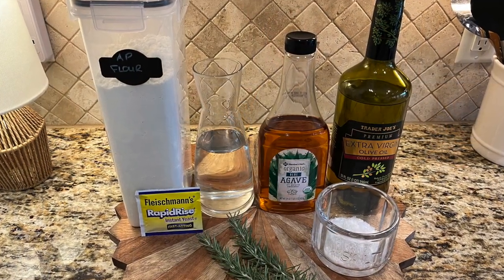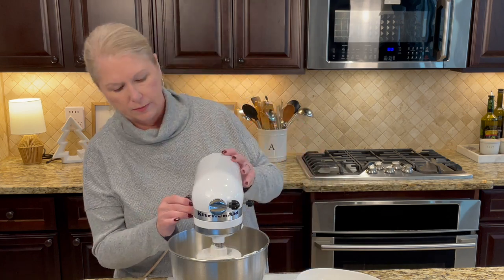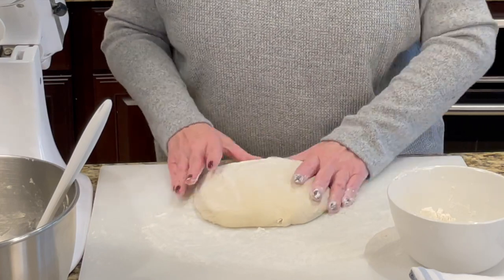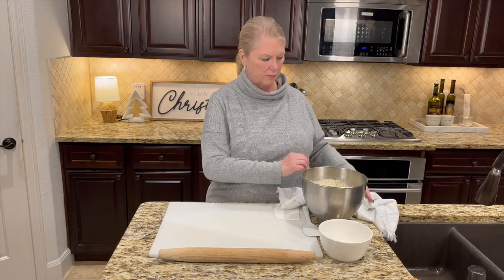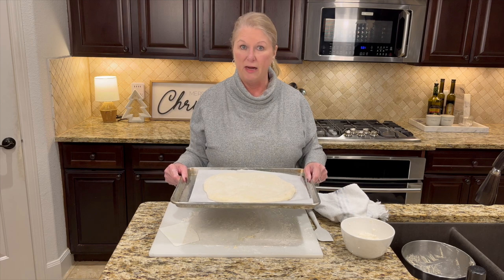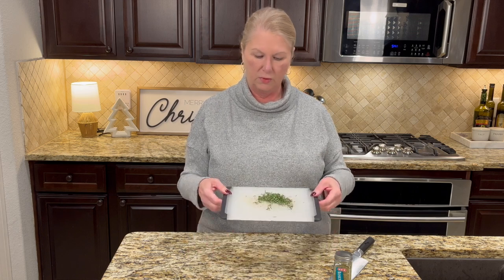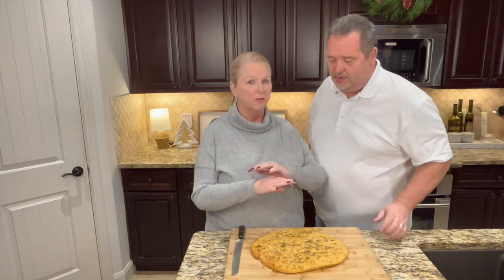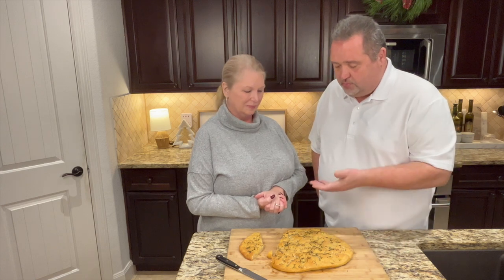You'll get a RISE out of this AMAZING Rosemary Focaccia bread!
Making this focaccia bread is the YEAST you could do!   (...sorry folks, I let Michael write the title and intro...)  We show you how to make the easiest homemade rosemary focaccia bread EVER!  Golden and crusty.  Perfect for a holiday party or any day of the week.  Have it on the table in just a coupe of hours.

Rosemary Focaccia Bread by LivingTheAlleyWay

Ingredients:

- 1 1/3 cup warm water - 110 degrees is optimal
- 2 teaspoons agave nectar or sugar
- 1 package active dry yeast
- 3 1/2 cups all purpose flour
- 1/4 cup extra virgin olive oil, plus more for drizzling
- 2 teaspoons flaky sea salt, plus extra for sprinkling
- 2 sprigs fresh rosemary, finely chopped - or 2 teaspoons dried rosemary (can substitute almost any herb: thyme, parsley, sage, cilantro, dill, tarragon, etc.)

Instructions:

- Proof the yeast by adding warm water (110 degrees is best) to the mixer bowl (measure the temperature with a kitchen thermometer - link below)
- Add add the yeast and sugar to the bowl
- Stir well to combine
- Let the yeast and sugar sit in the water for about 5 minutes until foamy
- Set the mixer to low speed and attach the dough hook to the mixer
- Add the 1/4 cup olive oil
- Add the 3 1/2 cups all purpose flour a little at a time
- Add the 2 teaspoons flaky sea salt
- Add the dough hook to the mixer
- Turn the mixer up to medium low
- Knead for at least 5 minutes
NOTE:  If you don't have a stand mixer with a dough hook, it is perfectly fine (and fun!) to knead the dough by hand
NOTE:  If the dough is too sticky and isn't pulling away from the sides of the bowl, add another tablespoon or two of flour
- Remove the dough from the mixer onto a lightly floured surface
- Use your hands to gently shape the dough into a ball (flour your hands if the dough is sticky)
- Lightly grease the mixer bowl
- Return the dough ball to the bowl
- Cover with a clean kitchen towel
- Let the dough rise for the FIRST time in a warm place for 1 hour
- Turn the dough out of the mixer bowl onto a lightly floured surface
- Using a rolling pin, roll the dough into a large circle or rectangle until the dough is about 1/2 to 1 inch thick
- Cover the dough again with the kitchen towel
- Let the dough rise for the SECOND time for about 20 minutes
- Remove the kitchen towel and carefuilly transfer the dough to a large partment-line cooking sheet
- Use your fingers to poke deep dents all over the surface of the dough being sure to push all the way down to the baking sheet
- Drizzle a generous 2 (or more) tablespoons of good olive oil all over the prepared dough
- Sprinkle the rosemary all over the surface of the dough
- Sprinkle the flaky salt all over the surface of the dough (if you don't have flaky salt, any kind of salt will do)
- Bake the focaccia for approximately 20 minutes, or until the dough is slightly golden and cooked through
- Remove from the oven and drizzle with a little more olive oil and/or salt, if desired
- Serve warm

Links to cool products used in this video:

Rapid Rise Yeast Packets
White Plastic Bench Scraper
Parchment Paper
Kitchen Aid Stand Mixer
French Rolling Pin
Large Cookie Sheets
Chosen Foods Avocado Oil
Infrared Kitchen Thermometer
Kamikoto Knife Set

Timecodes:
00:00 - Intro
00:33 - Ingredients
00:37 - Blooming the yeast
01:17 - Adding the dough ingredients
02:19 - Kneading the dough
03:33 - Forming the dough ball
04:21 - Oiling the mixer bowl
04:49 - Transferring the dough ball to the mixer bowl
05:26 - FIRST dough rise
05:36 - Sticky dough nails
05:49 - Rolling out the focaccia bread
06:48 - Transferring the focaccia dough to the cookie sheet
07:32 - SECOND dough rise
07:41 - Chopping the rosemary
08:53 - Prepping the focaccia
09:40 - Adding the oil and salt to the prepped focaccia
10:39 - Baking the focaccia
10:50 - Taking focaccia out of the oven
11:02 - Taste test
12:29 - Outro
13:15 - Bloopers